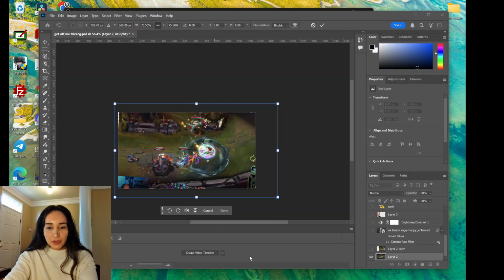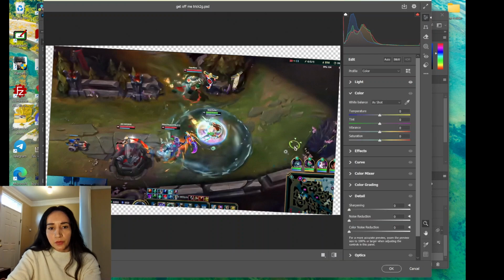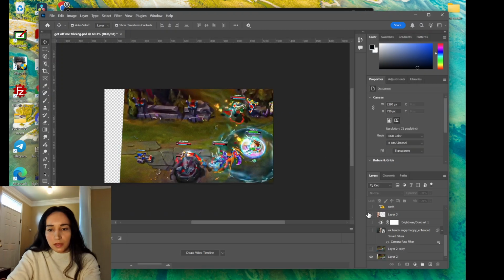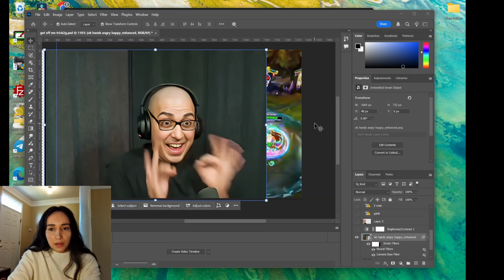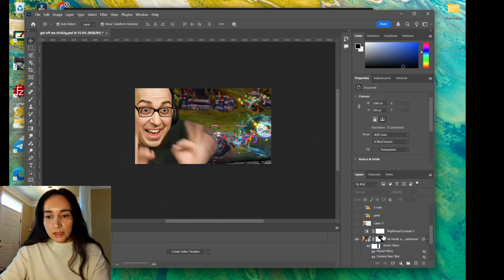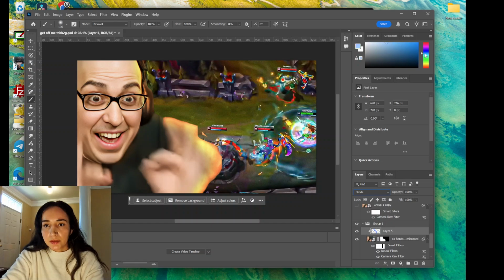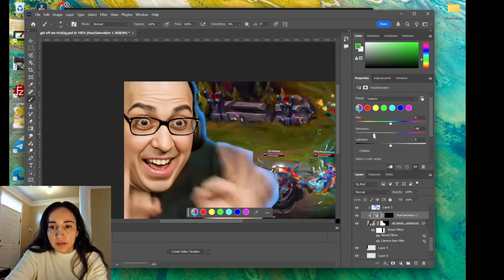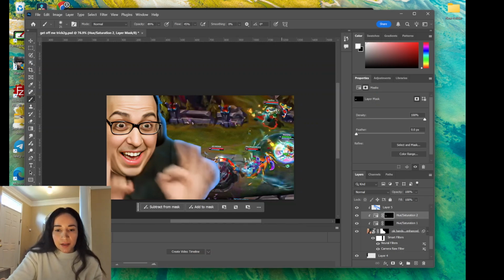Improve your League Thumbnails with THESE minor Tweaks!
Ironic I didnt make a thumbnail for this video XD
Socials 🌟
Discord (I play with Discord members!)

Why not?